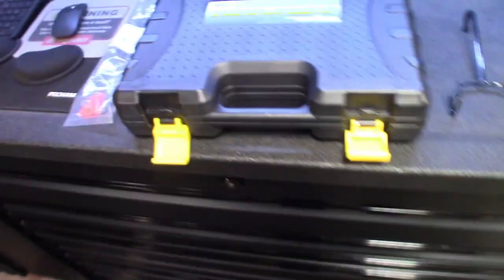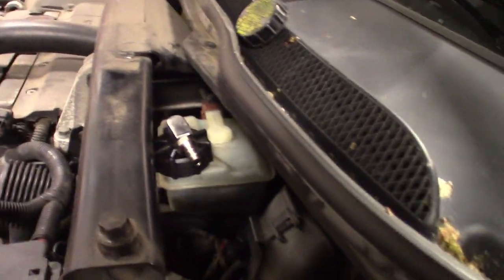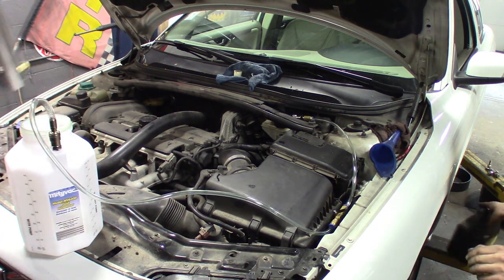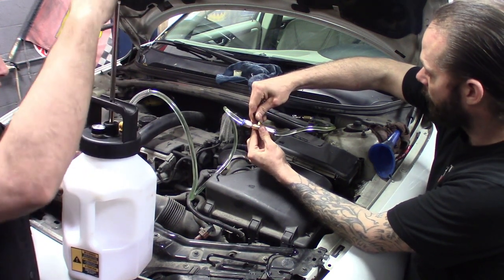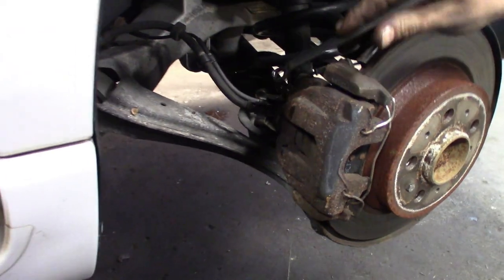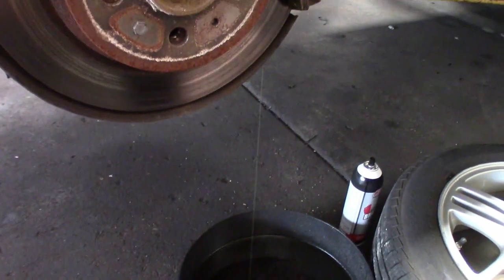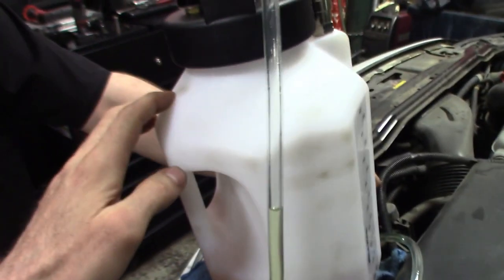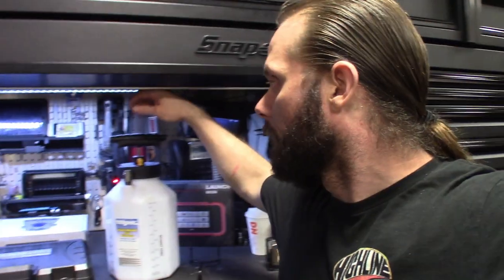Mityvac Time Saver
First time using the Mityvac pressure tool
and I must say, definitely made quick work of making this contaminated brake fluid disappear.

mv6840